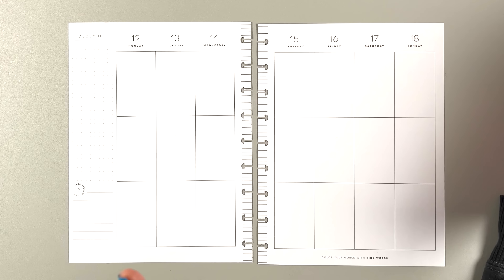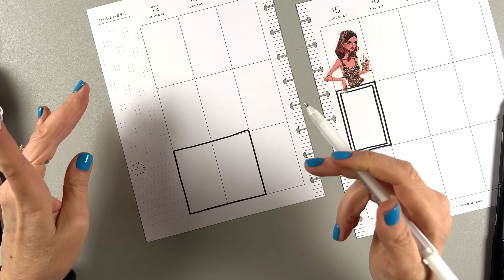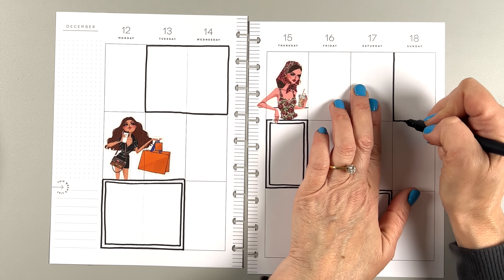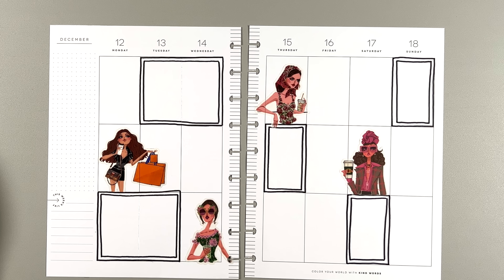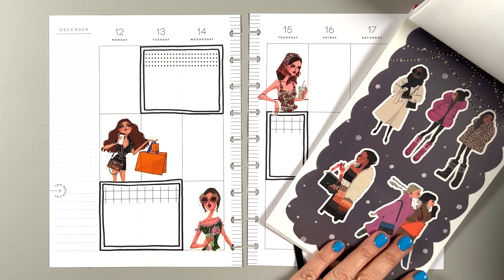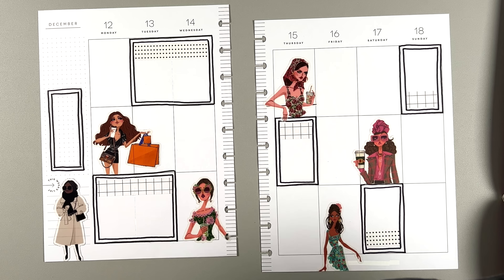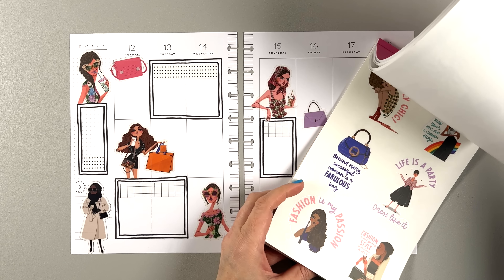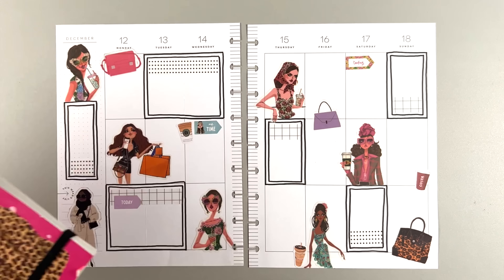Plan With Me - Drawing my Own Boxes! Classic Happy Planner | December 2022 | Rongrong Stickers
Join me for a No Box Sticker Challenge! I will be doodling my own boxes in my Classic Happy Planner journal. I'm using the new Big Fashion sticker book which is a collaboration with Rongrong Devoe and Min-Jee Kang! This one is so fun!

Other Products used:
plaid washi tape
polka dot washi tape
Tombow Correction Tape
EK Tools Precision Scissors
Excel craft knife
Nonstick Scissors
Crop-a-Dile Disc Punch: Michaels Amazon
Sakura White jelly roll pen